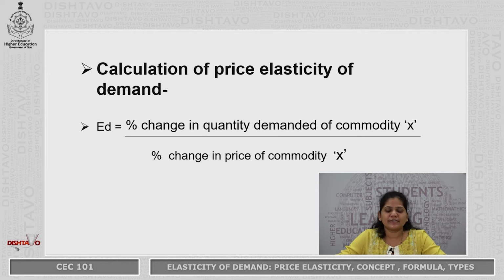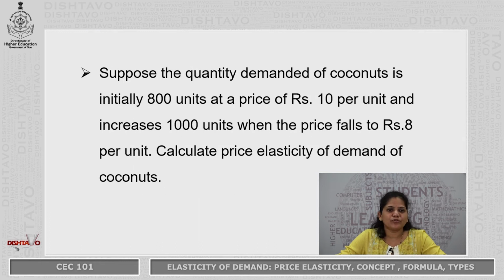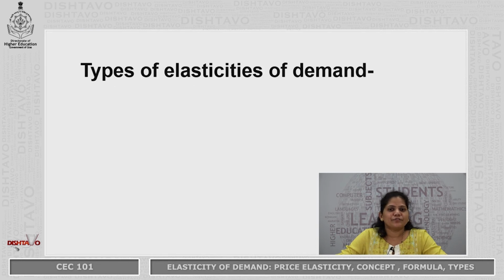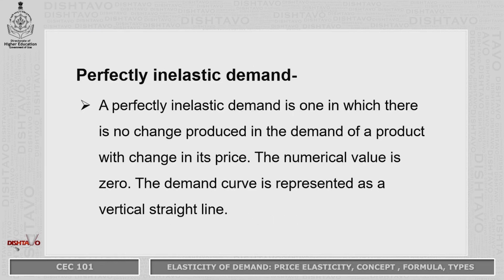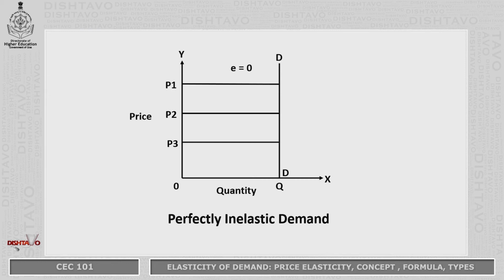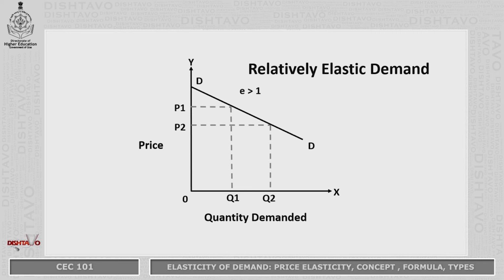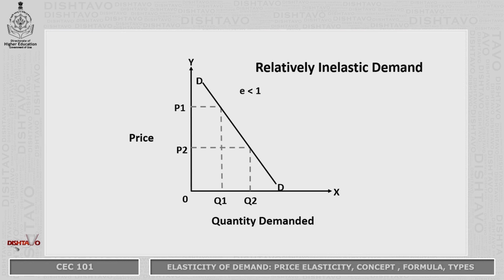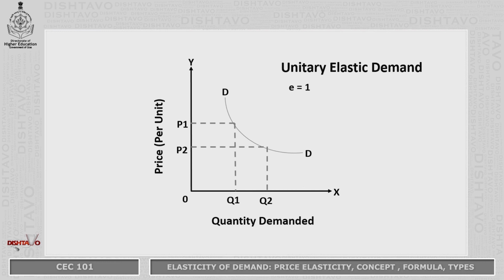8 || CEC101 || Demand and Consumer Behavior - Price elasticity-concept,formula,types